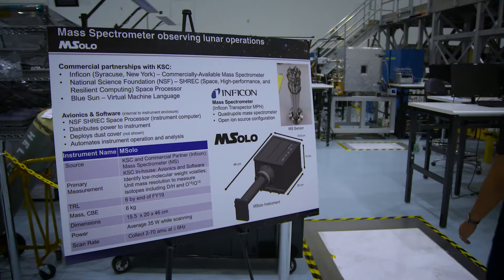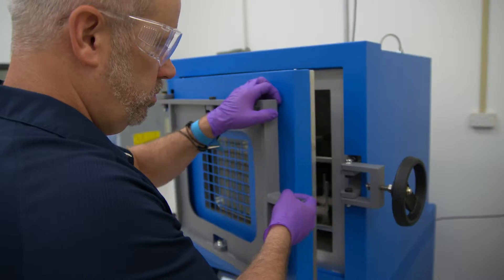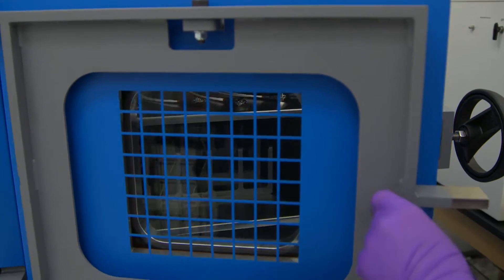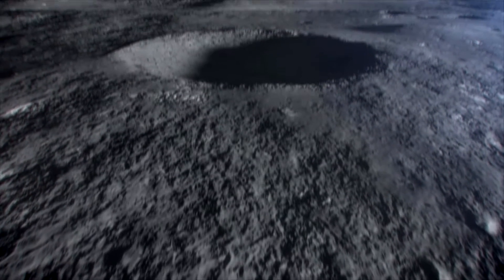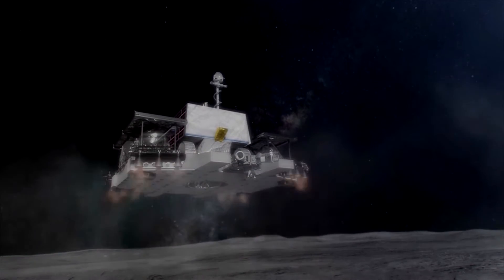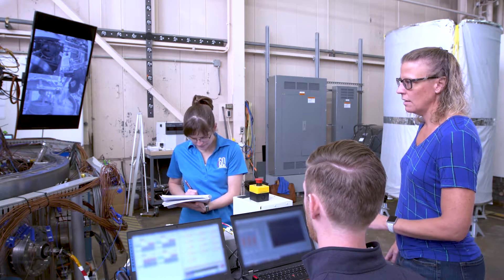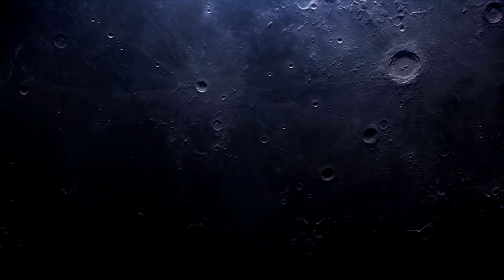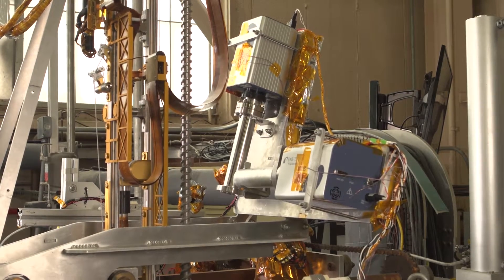NASA’s MSolo: A tool for measuring lunar resources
The Mass Spectrometer observing lunar operations (MSolo) is a new tool that NASA is sending to the Moon as part of the Commercial Lunar Payload Services contract. On the Moon, MSolo can measure resources like water, or it can measure the amount of gasses coming from landers during touchdown. Water, in the form of lunar ice, is an important resource for NASA's Artemis program, which will land the first woman and next man on the surface of the Moon by 2024, because astronauts can use it for sustainment and fuel. MSolo took an off-the-shelf mass spectrometer and ruggedized it to work in the harsh lunar environment.